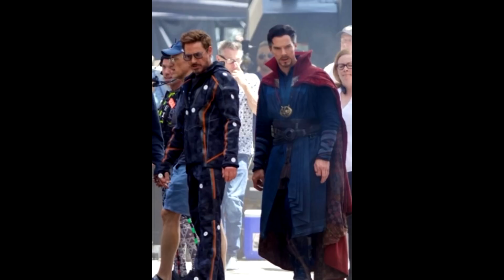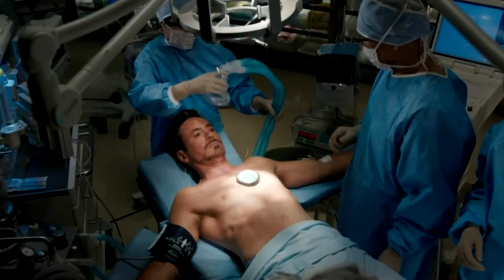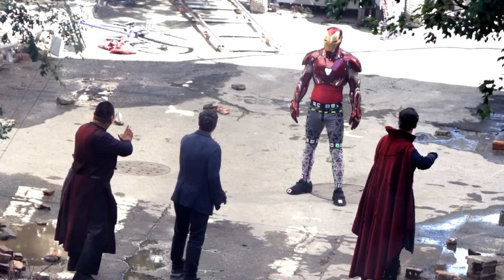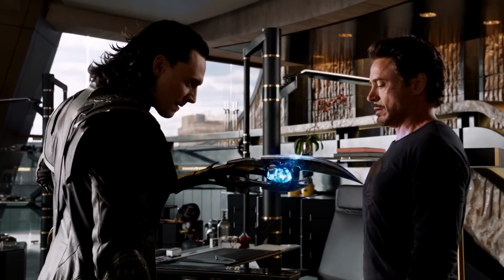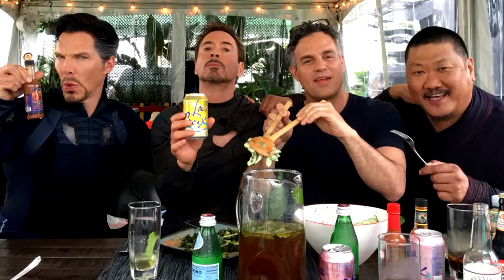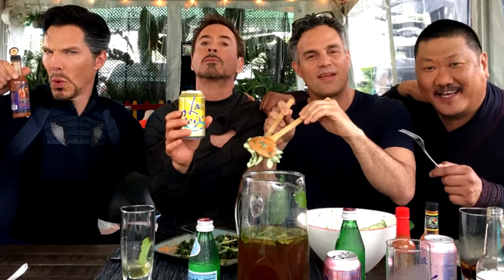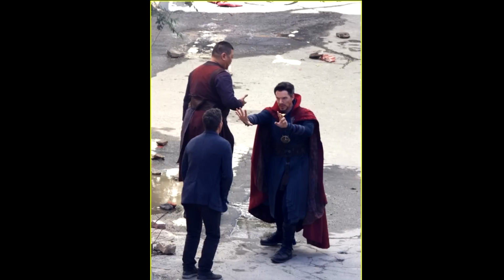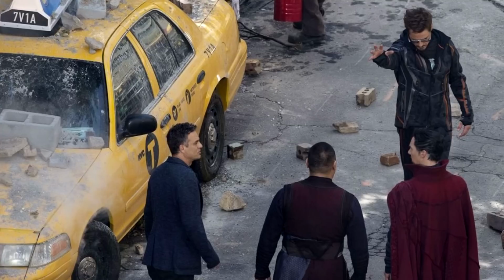Infinity War Leaked Photos [Iron Man vs. Dr. Strange]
Check out the early set photos from Avengers Infinity War and get a first look at Iron Man's new armor, Dr. Strange, Bruce Banner and Wong!